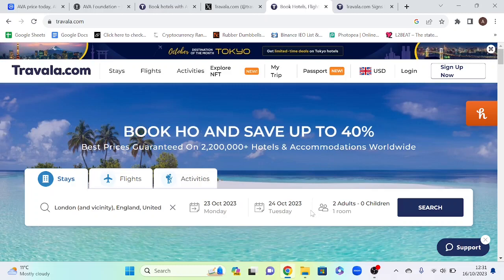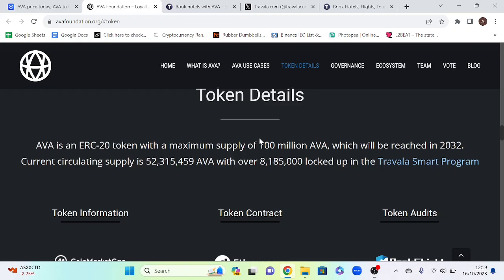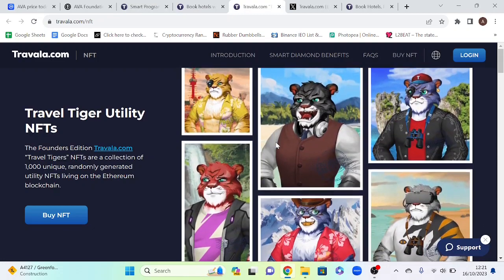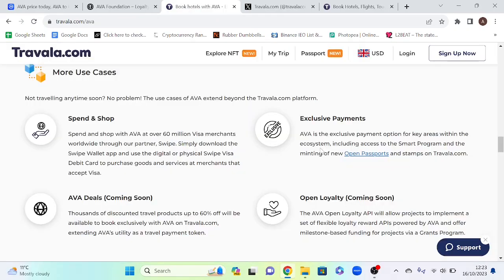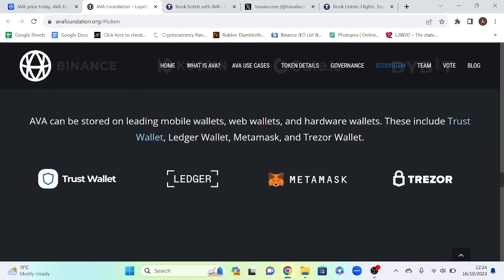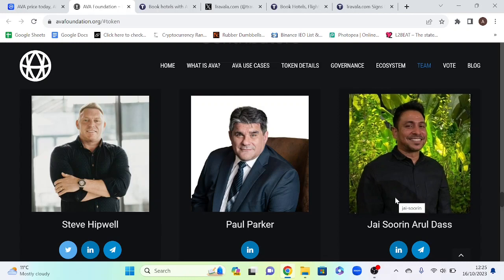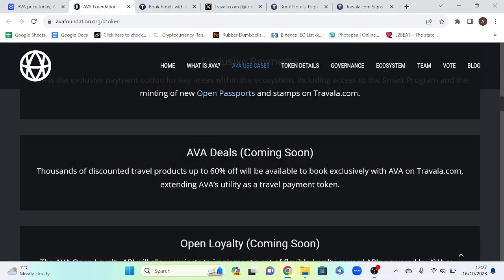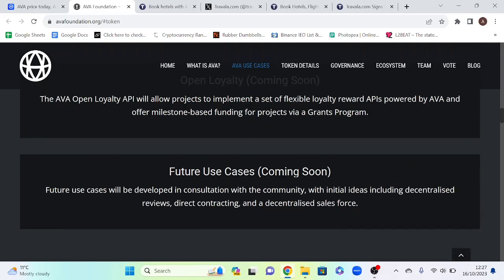What is Travala (AVA) - Crypto Altcoin Review!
Seven of Hearts gives his opinion on Travala (AVA) crypto coin!

Use my RocketX Exchange link:
app.rocketx.exchange/?ref=llp4DWdx

Song Used in Video:
Presidential Freestyle by Maldon